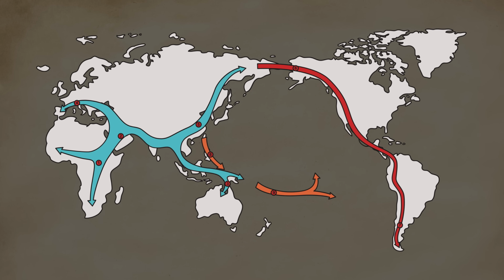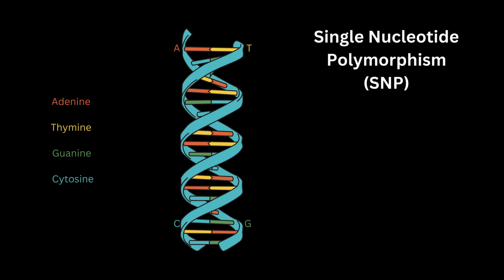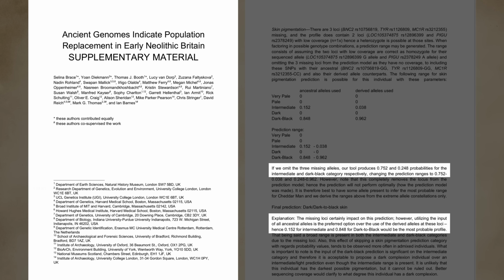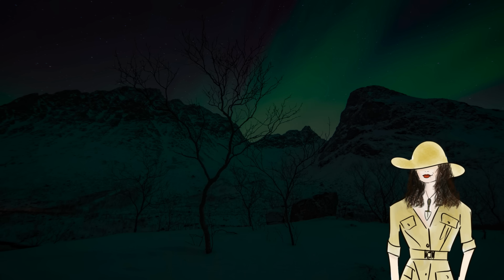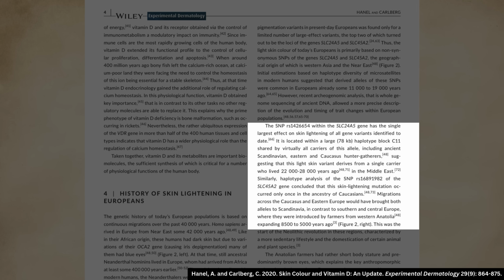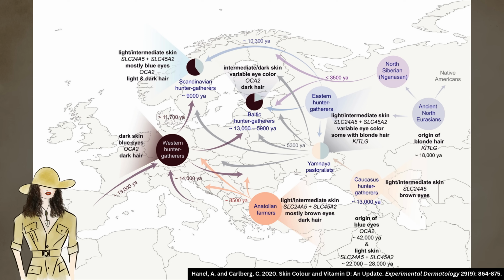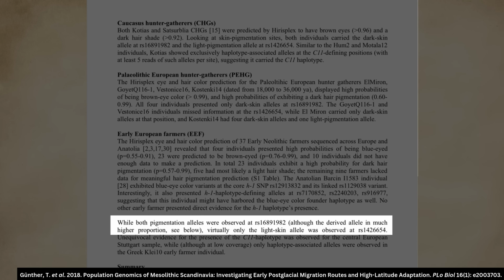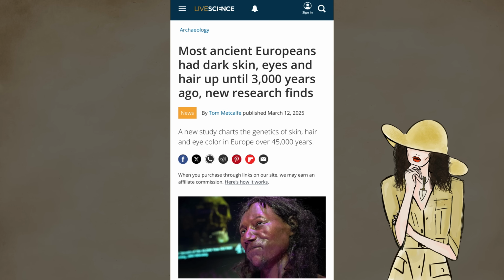How did the Europeans become white? - Archaeological Science Ep 12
Human phenotypes (observable traits) are wide-ranging and diverse across the globe. Our phenotype is largely dictated by our DNA. As humans migrated out of Africa, they developed lighter skin tones, which is beneficial in regions with low UV radiation as it helps prevent vitamin D deficiencies. In this video, I explore the current picture of how Europeans became white based on ancient DNA evidence, specifically tracing the two most important genes involved in depigmentation in modern-day Europeans: SLC24A5 and SLC45A2. I also discuss a new non-peer-reviewed study that has made headlines recently.

00:00 Intro
01:21 DNA, Genes, Alleles
03:54 SLC24A5 and SLC45A2
04:50 Cheddar Man / WHGs
07:34 Neolithic Anatolian Farmers
08:51 Scandinavia, EHGs
10:39 Origins of derived alleles (SLC24A5/SLC45A2)
11:19 A complex picture?
15:15 New, non-peer-reviewed study
20:15 End

Follow me on:
X/Twitter - @madamarchaeo